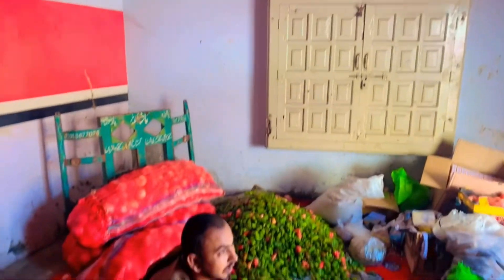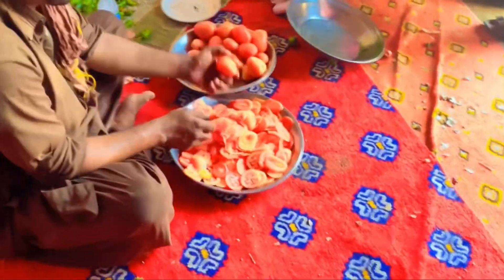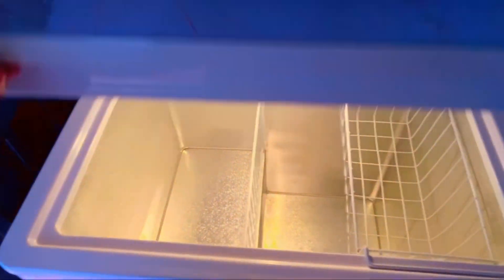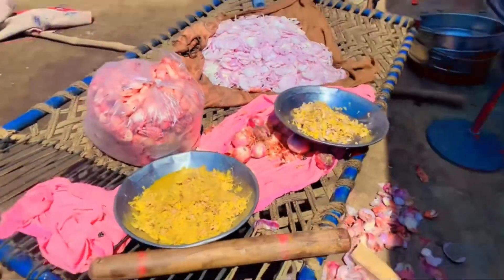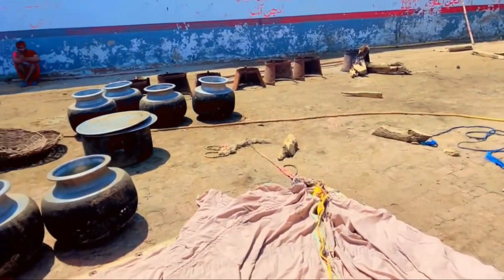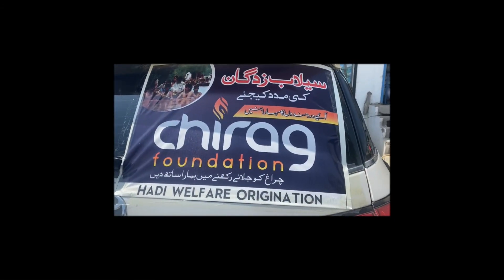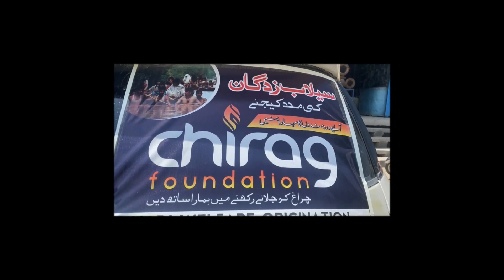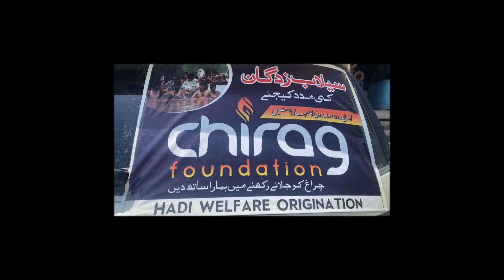Making Food For Flood Victims in Rajanpur part1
This video is about flood victims of Rajanpur.people of Rajanpur district are badly affected from the recent flood. Rain is not only the reason of flood,water from mountains of Baluchistan also affects the area. We are Making Food For Flood Victims in Rajanpur.